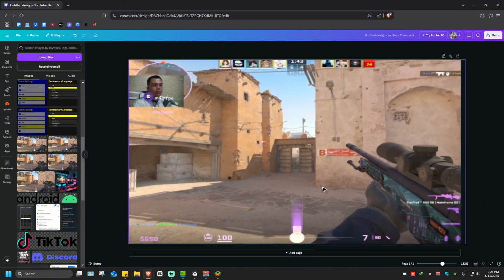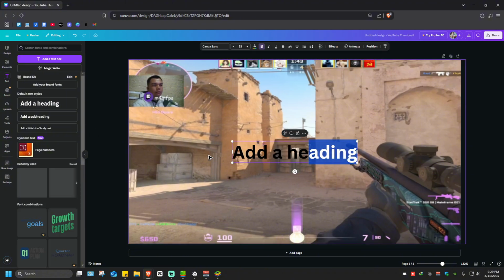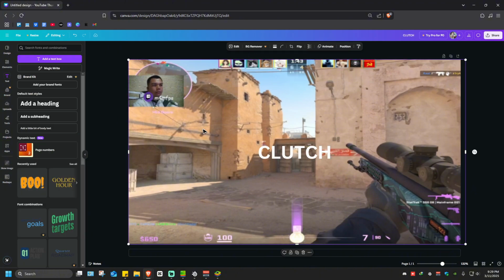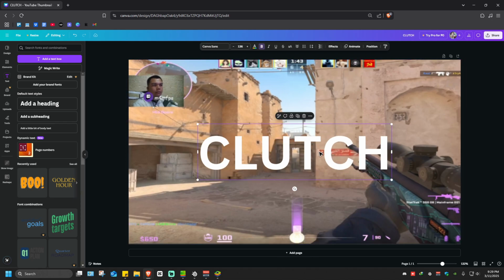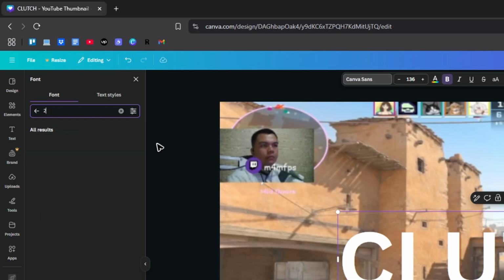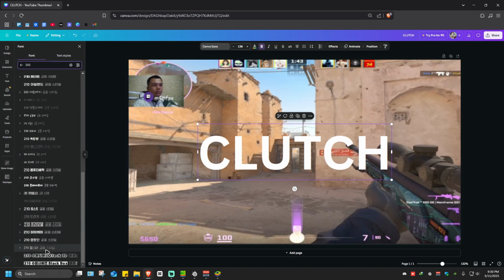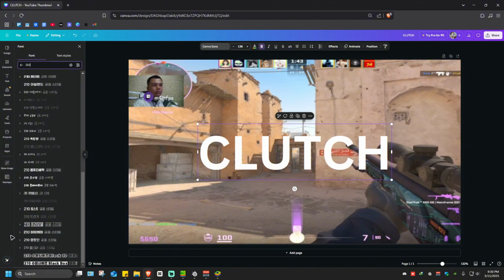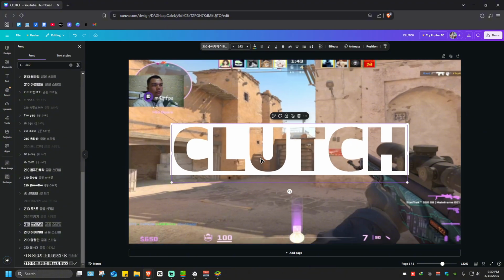How To Create Text With Transparent Background In Canva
In this video, learn how to create stunning text effects with a transparent background in Canva. Whether you're a beginner or an experienced designer, this tutorial will guide you through the simple steps to achieve captivating transparent text effects.